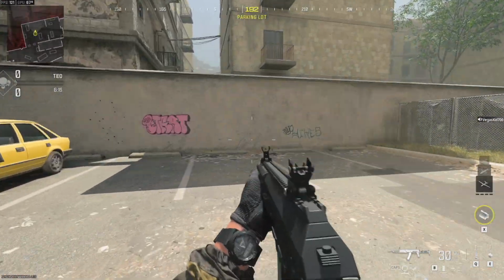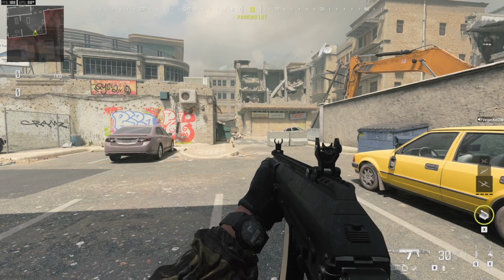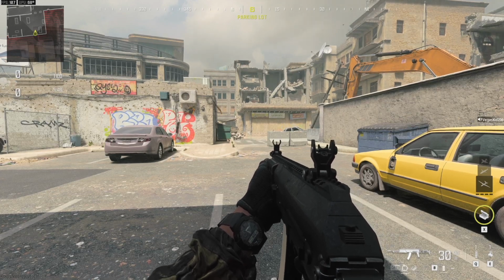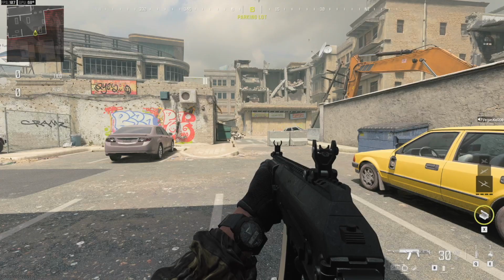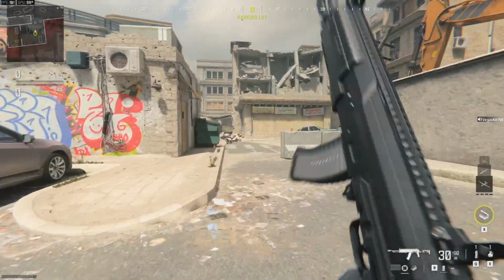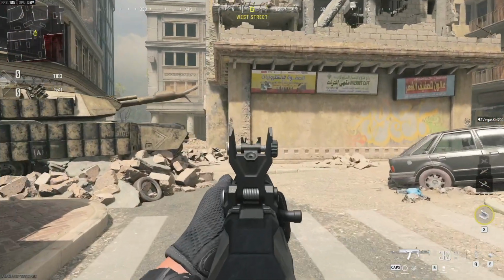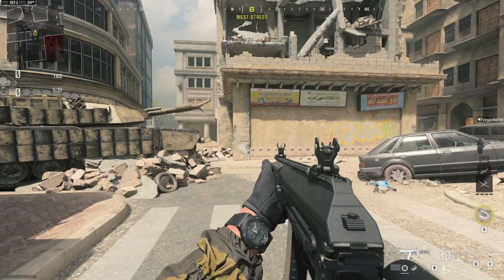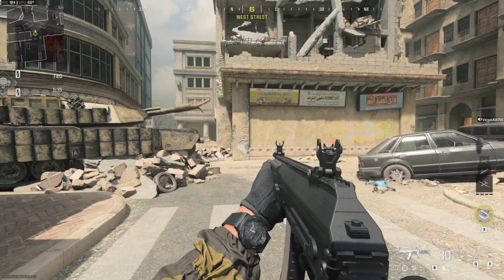How To Slide Cancel MW3 - How To Slide Cancel Warzone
//info
Mastering the art of slide canceling in MW3 can significantly enhance your gameplay. To execute a slide cancel in Modern Warfare 3, perform a slide by pressing the crouch button while sprinting and immediately cancel it by transitioning into a tactical or lethal equipment usage. This technique allows for quick repositioning and outmaneuvering opponents. While slide canceling in MW3 is not as prevalent as in later Call of Duty titles, it remains a valuable skill to have in your arsenal. If you're eager to implement the slide cancel Warzone style or other modern Call of Duty games, the mechanics remain similar. Sprint, initiate a slide, and swiftly cancel it by utilizing tactical equipment or reload actions. Whether you're on a controller or keyboard and mouse (KBM), mastering the slide cancel can be a game-changer, providing you with a dynamic and agile edge on the battlefield.